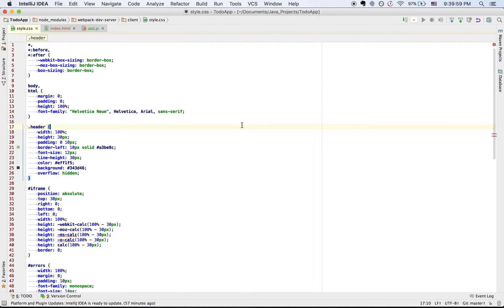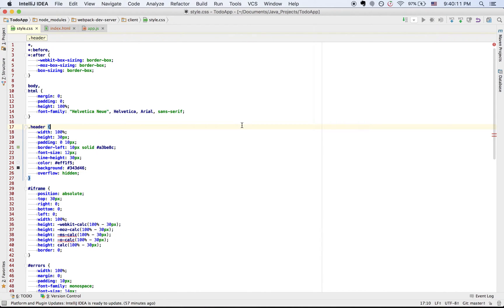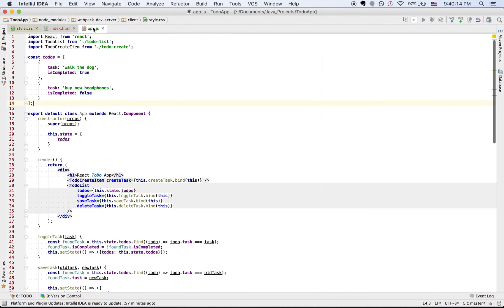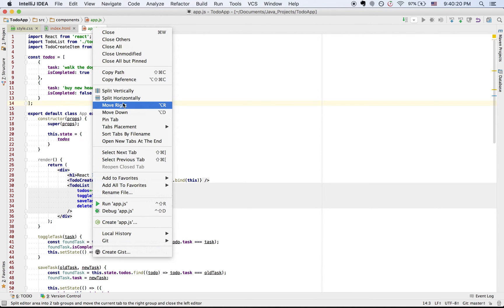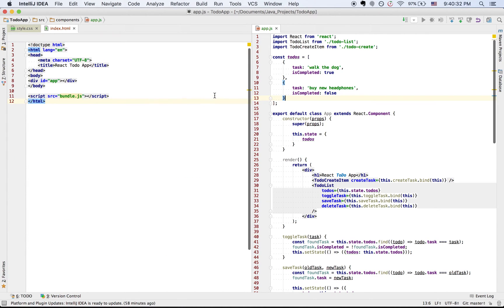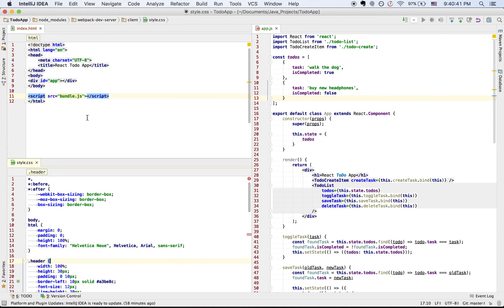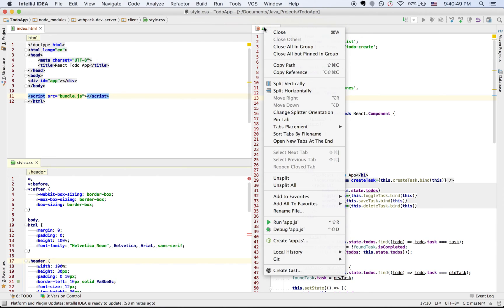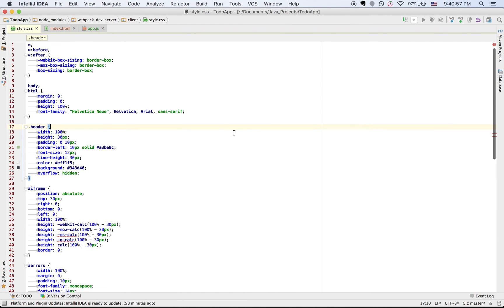IntelliJ IDEA advanced tips & tricks: Multiple Editors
IntelliJ IDEA provide ability to split (vertically or horizontally) the editor window into as many panes as required, each one containing multiple tabs which is convenient for WEB development.